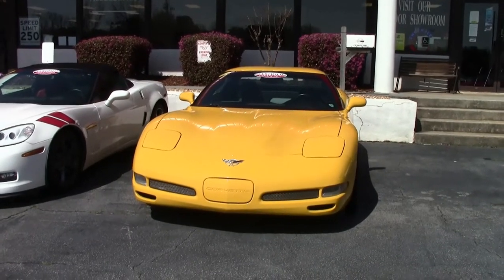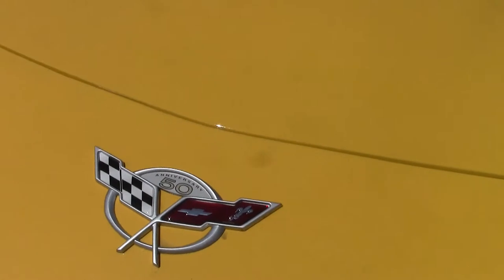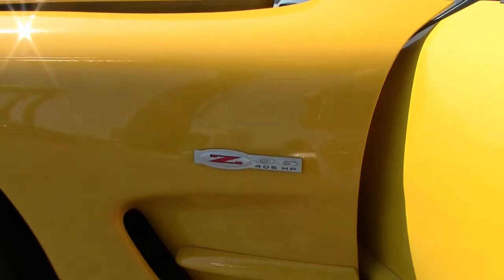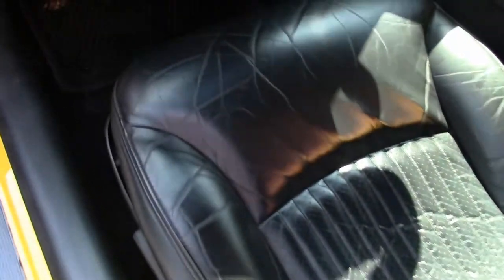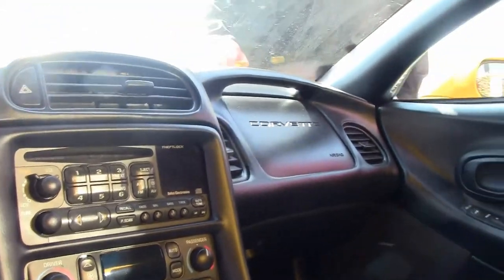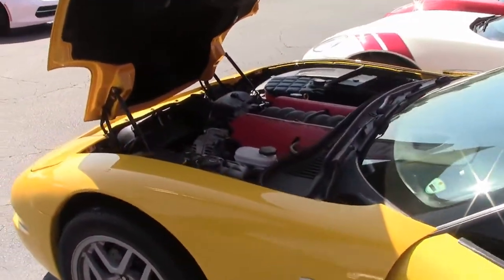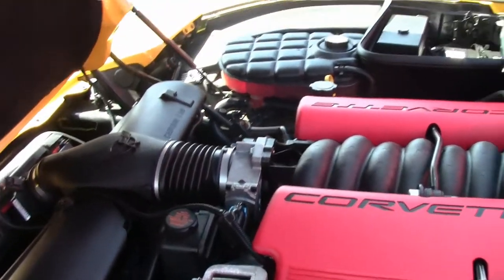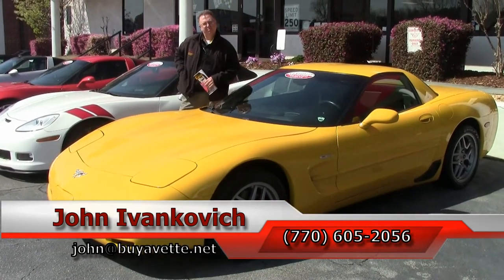2003 Corvette Z06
2003 Corvette Z06 For Sale

Millennium Yellow exterior, Black interior. 405hp LS6 engine, 6 speed manual transmission, posi rear-end. Factory features include Millennium Yellow tintcoat upcharge, Heads Up Display, memory package, dual zone electronic climate control, Bose CD stereo, power driver's seat, power windows, power locks, power steering, power brakes, power mirrors, tilt, cruise control, ABS, traction control, Active Handling. CURRENTLY GETTING FULL SERVICE TO BE CERTIFIED, COMING SOON TO OUR INVENTORY! Coming with a clean Carfax and showing just 33,005 miles, this 2003 Corvette Z06 is in good condition. This car's paint is good-vg, with a nice shine. Factory wheels are vg-exc with no curb rash, and correct Goodyear Eagle F1 Supercar tires show an average of 7/32nds tread depth remaining in the front, and an average of 6/32nds remaining in the rear. The interior of this 2003 Corvette Z06 shows vg factory leather seats, vg-exc center console and door panels, and good-vg steering wheel. Additions to this car include a polished exhaust filler plate with Z06 script, additional Z06 fender emblem (mounted on ashtray door), trunk divider, and drilled and slotted brake rotors. This car has been fully serviced, and all instrument gauges, lights, turn signals, brakes, engine, transmission and rear-end are all in good operating condition. Please do not assume that this is an average condition Corvette, as Buyavette specializes in "hand-picked Corvettes" that are loaded with expensive factory options. All of our Certified Corvettes are way above average condition for the miles. In addition, they are all fully serviced. Consider that sellers rarely spend money getting full service before offering their car for sale. Dealers typically only wash the car before offering it for sale. We however adhere to strict quality control standards when purchasing, as well as inspections and service. All Certified Corvettes are fully serviced and ready to enjoy. 33K Miles.